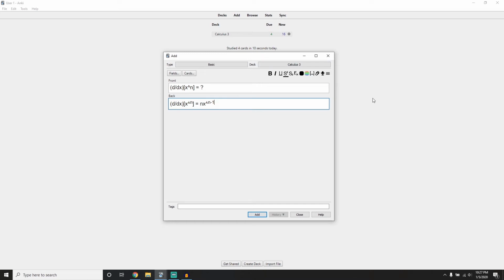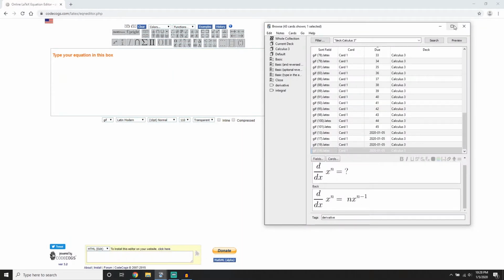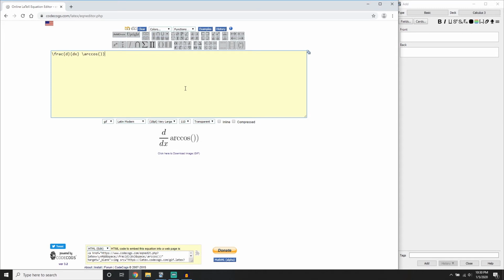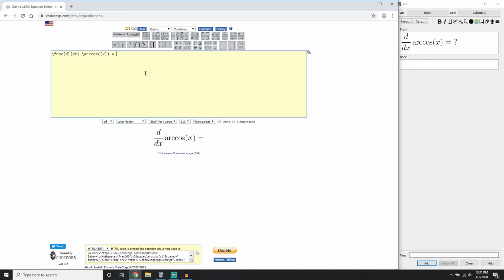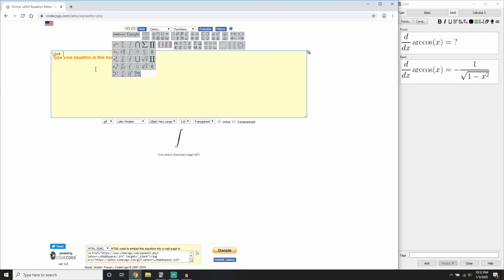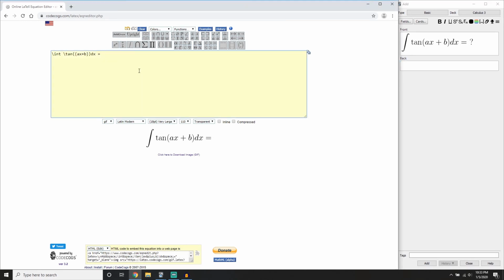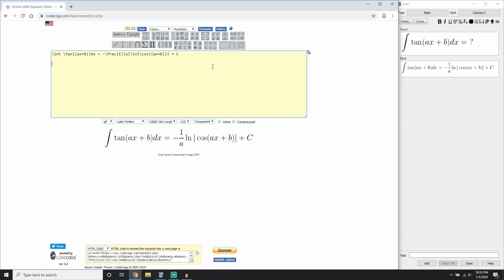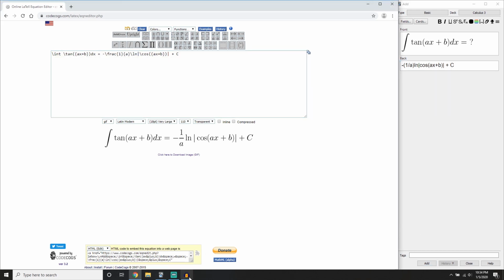The easiest way to use LaTeX in Anki and make complex flashcards\equations look nice (tutorial).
**IF WEBSITE DOESN'T WORK HERE ARE SOME ALTERNATIVES**

This is my first/tutorial video so let me know if there's anything I can improve on for the future! Let me know of other tutorials you guys want to see, thanks!